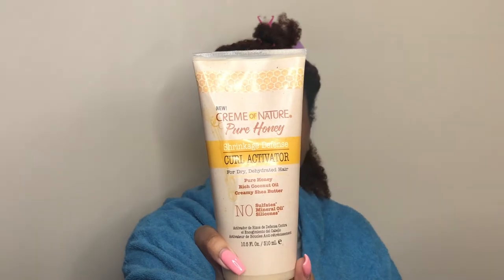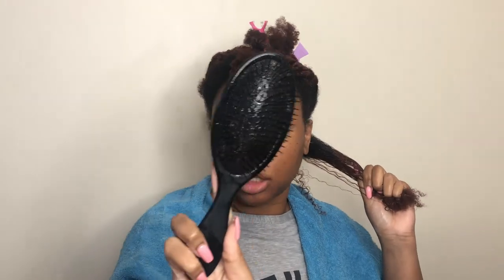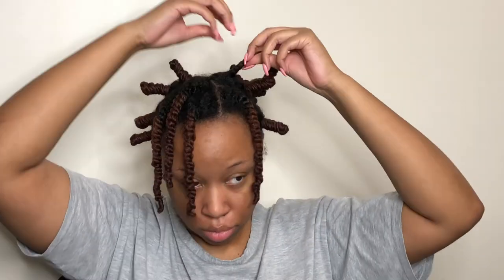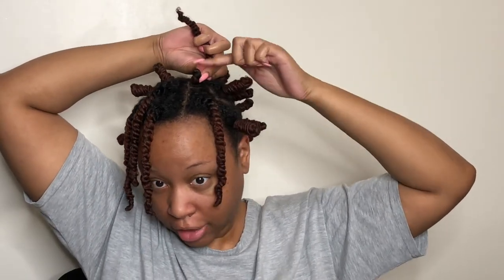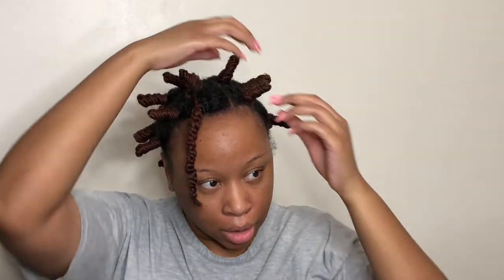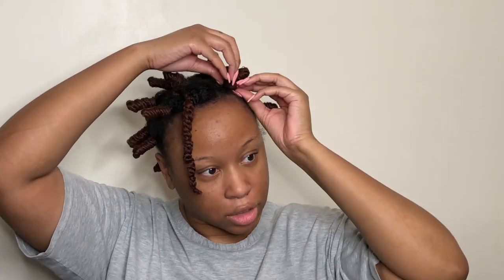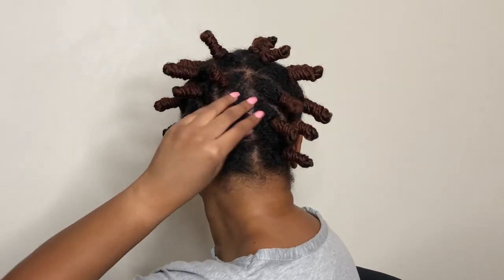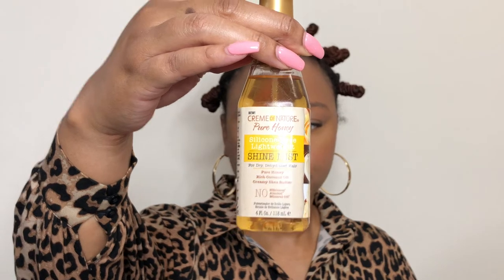Bantu Knot out FAIL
Hey ya'll check out how I turned my bantu knot out into a puff. I had so much confidence when I was putting them in. I don't know what happened. If you've had a successful bantu knot out PLEASE PLEASE PLEASE help me in the comments.

Products used
Creme of Nature Pure Honey Curl Activator
Moisture & Twist Curling Mousse
Creme Of Nature Pure Honey Shine Mist

Fetch Rewards
Shop anywhere. Snap every receipt. 🎉 Sign up for Fetch with my code KDN6F and get 2,000 points when you snap your first receipt.